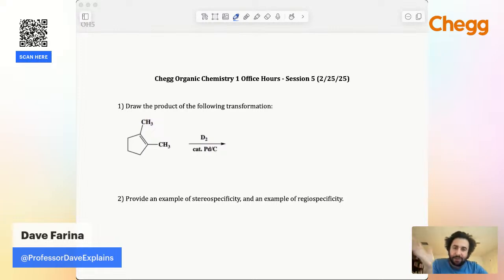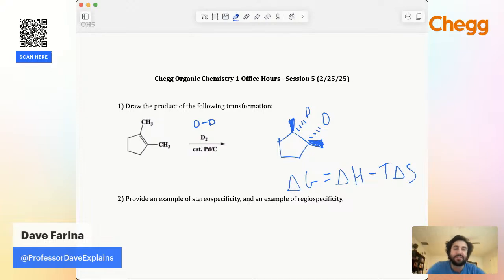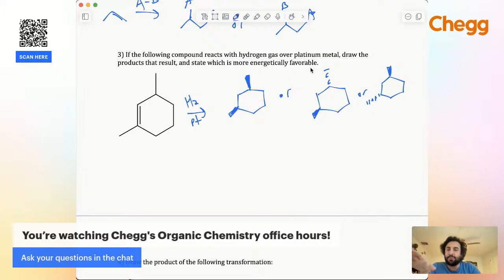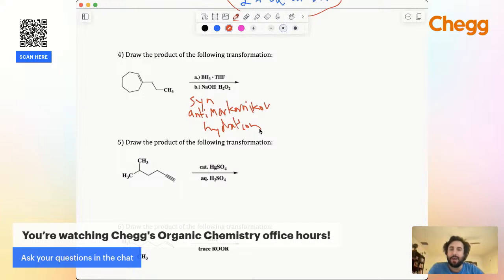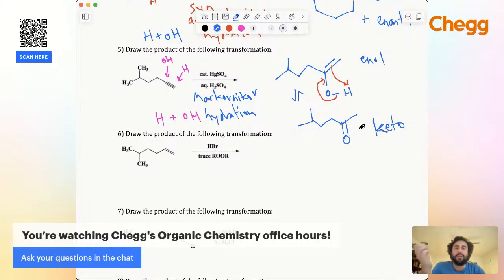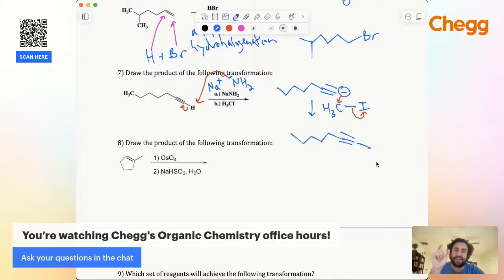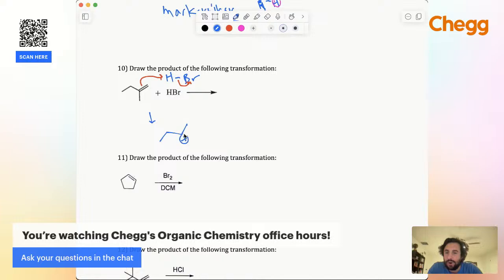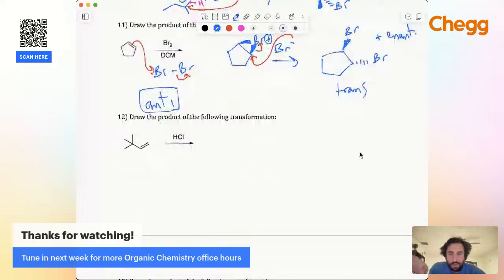Organic Chemistry I Office Hours w/ Professor Dave